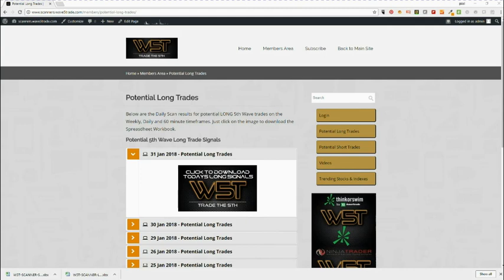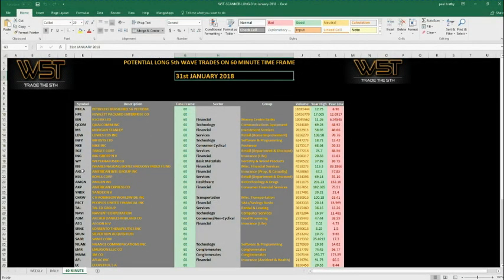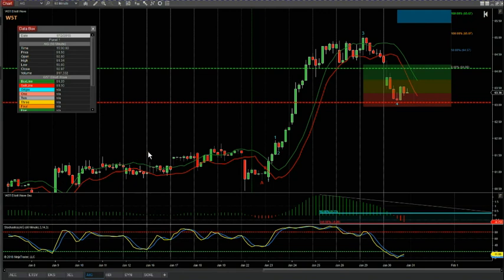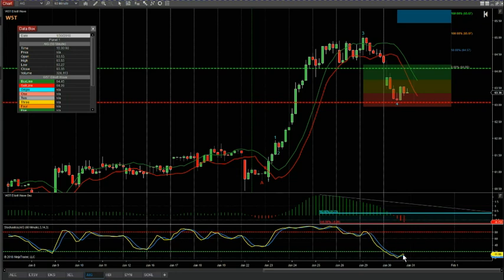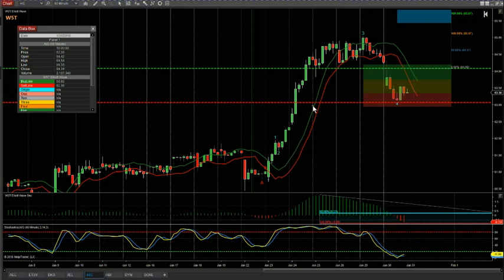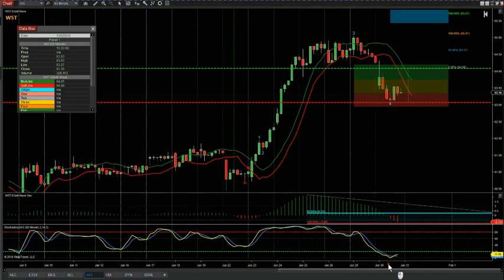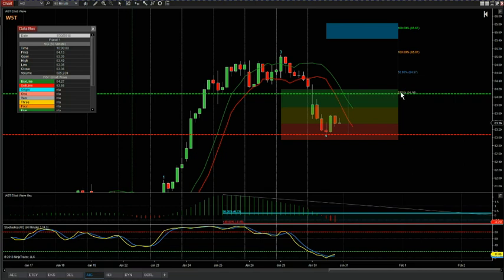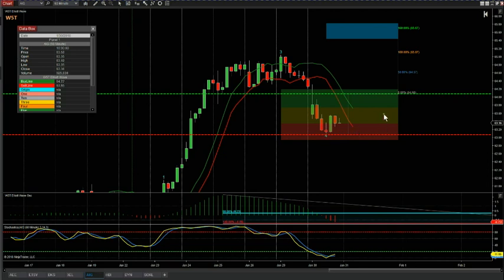Wave5trade Long Swing Trading Setup for AIG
Watch the wave5trade elliottwave indicator suite in action setting up a potential stocks long swing trading opportunity on AIG.  Includes Entry price, stop loss and target price.  The wavetrade Elliott Wave Indicator Suite is available for NinjaTrader, Thinkorswim, TradeStation and MutiCharts tradng platforms .

Check out the video tours of the elliott wave indicator suite Risk Disclosure